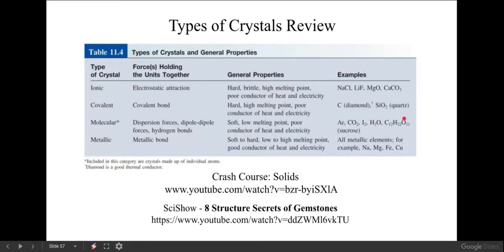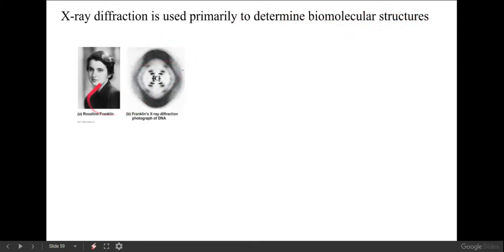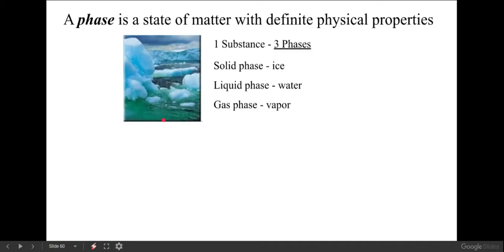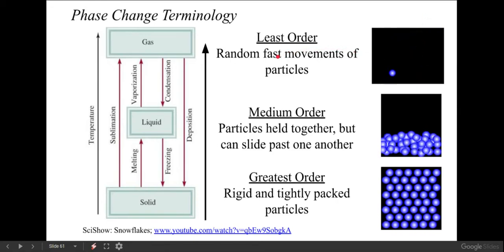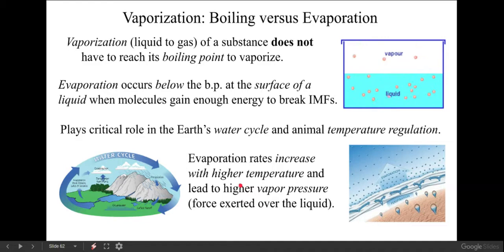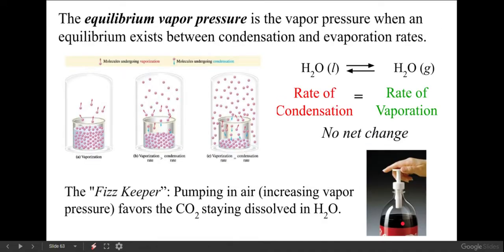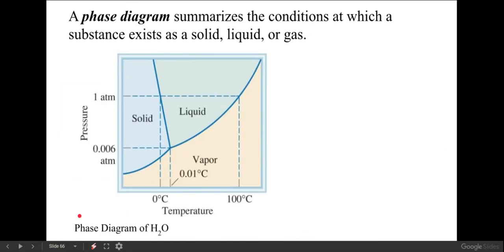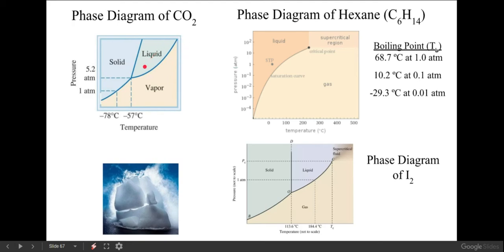10-Liquids-Solids Lecture Part 5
10-Liquids-Solids Lecture Part 5